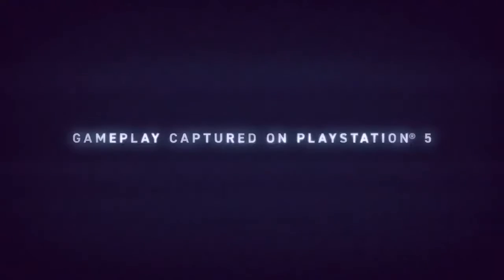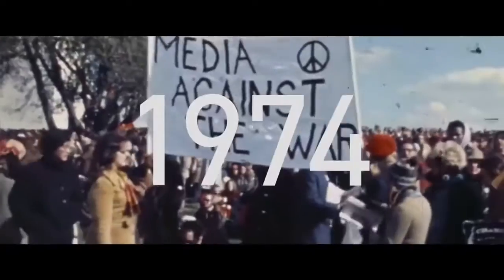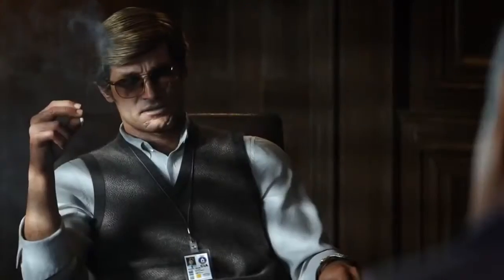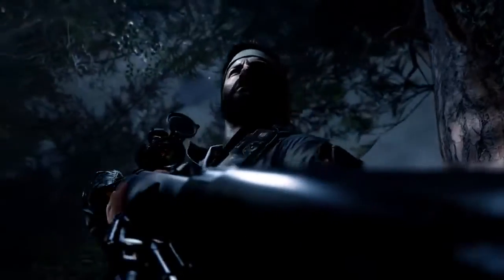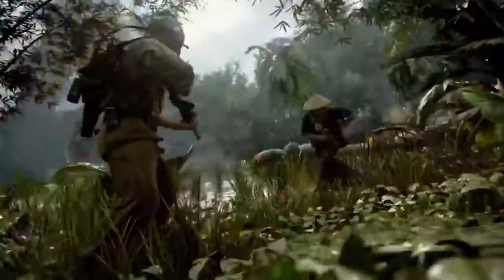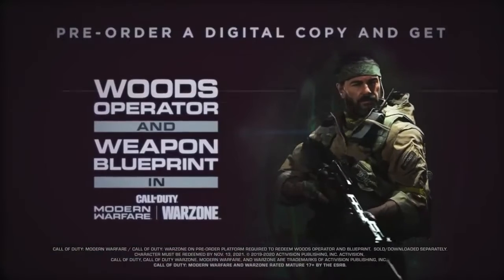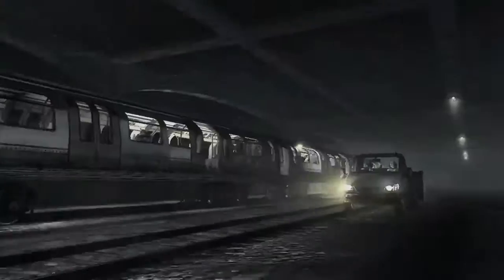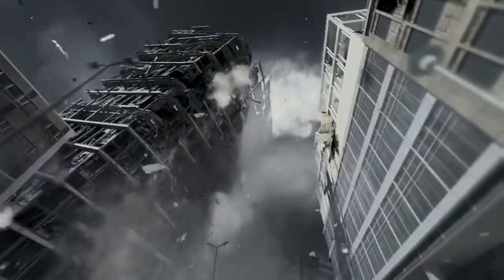Get WARZONE MODS For PS4 | PS5 | XBOX ONE | XBOX SERIES X | PC 2021 Absolutely Working 1000%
Getting a game for free isn’t always better than paying for it. Call of Duty: Warzone has proven its popularity on both consoles and PC, but as a free-to-play title, Activision’s battle royale has suffered from countless cheaters pretty much since launch. Following an official post back in April which detailed the steps being taken to stop cheaters, the publisher has enabled two-stage authentication for PC players and unleashed several ban waves to Warzone servers.

The latest drop of the ban hammer occurred last week, and if complaints across social media are to be believed, it appears many innocent players may have been caught in the crossfire. Though it’s no oddity for legitimately banned users to complain about being locked out – my account was hacked, I lent it to a friend, my sibling did this etc. – the number of baffled complaints across social media and forums like Reddit indicate that at least some bystanders have been caught in the ban crossfire.